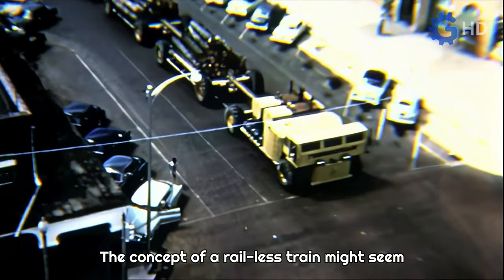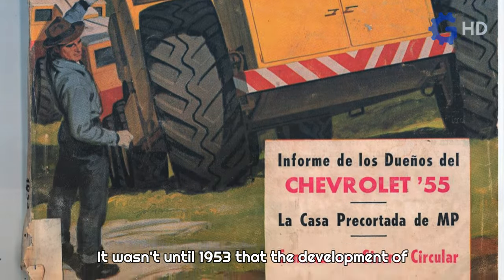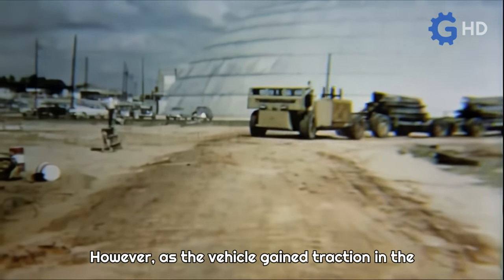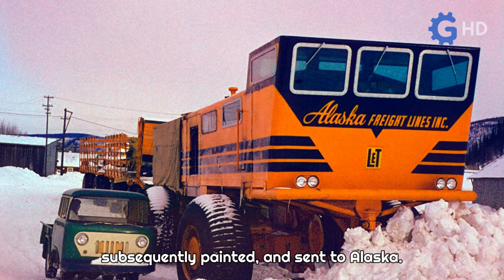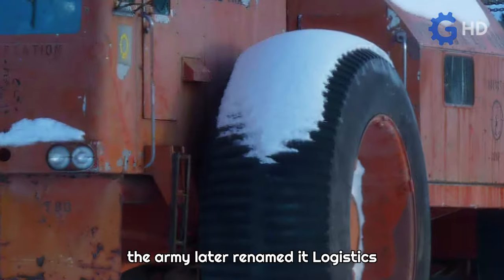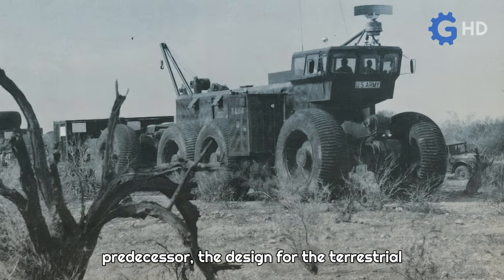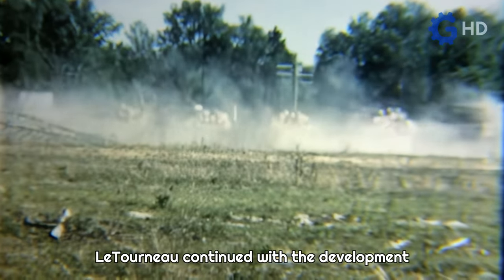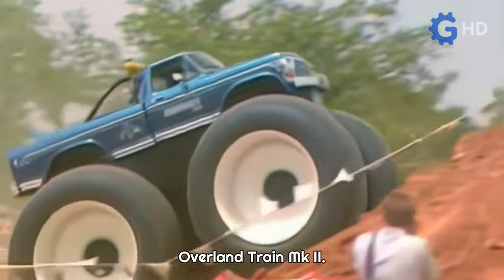What happened to the AWESOME Land Trains? ▶ The World's Largest Overland Vehicles!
We hope you've enjoyed this special video about the fascinating history of land trains, also known as trackless trains, developed by the LeTourneau company. Let us know with a comment and a like if you'd like to keep seeing more content like this.

Timeline
00:00 Intro
00:08 LeTourneau
01:50 VC-12 Tournatrain
03:55 VC-22 Sno-Freighter
06:03 Sno-Buggy
06:52 LCC-1 Sno-Train
08:37 Overland Train, Mk II
10:56 What happened next
12:32 Outro